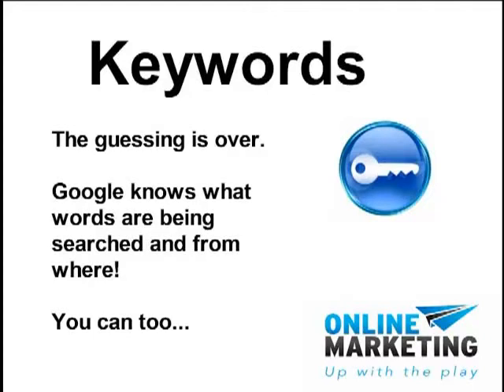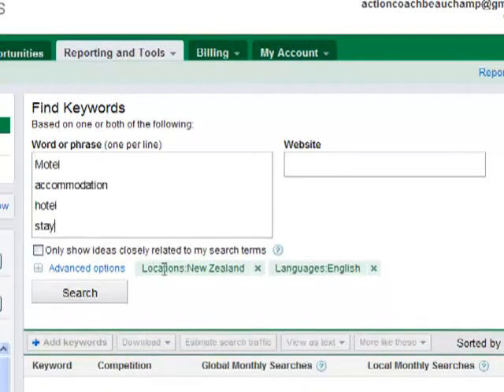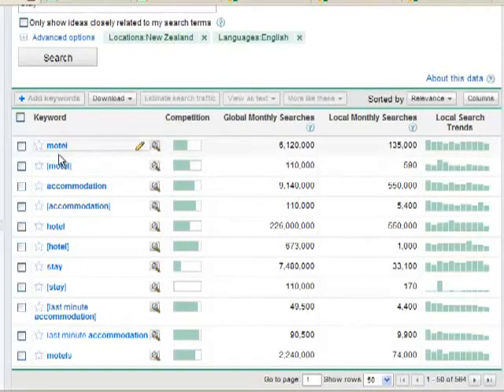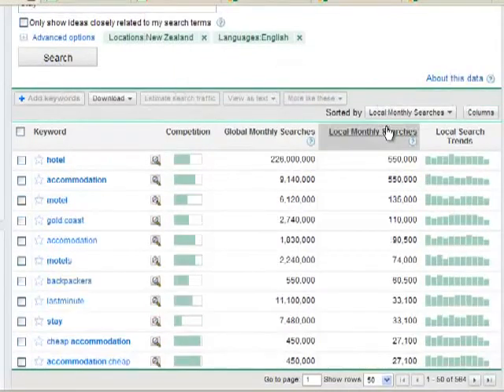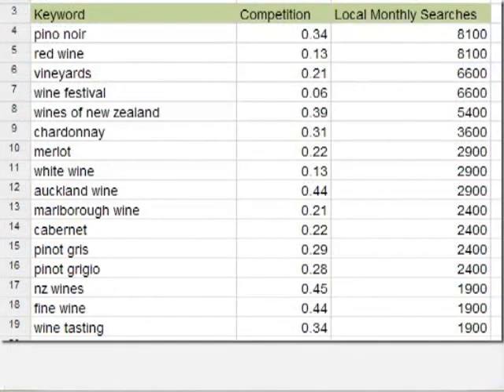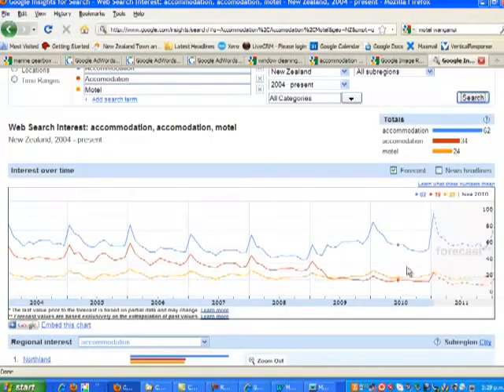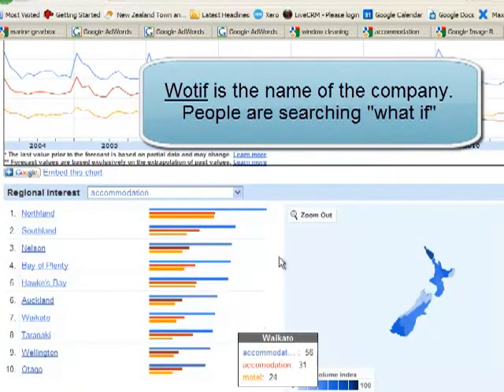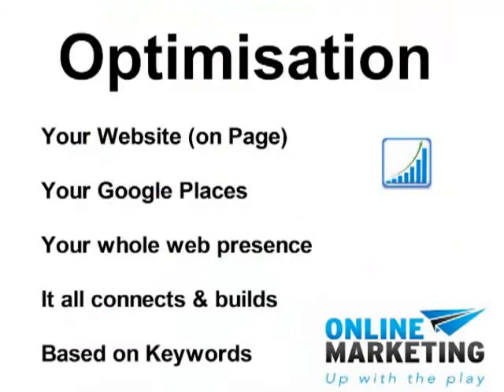Keyword Research Explained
Do you want to know what keyword research can do for you? Then this video is what you should be watching.